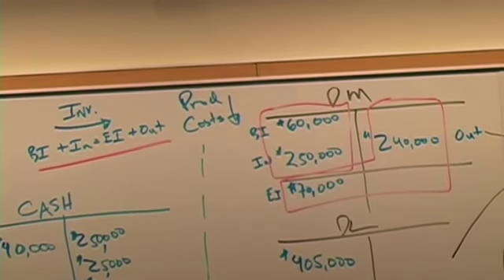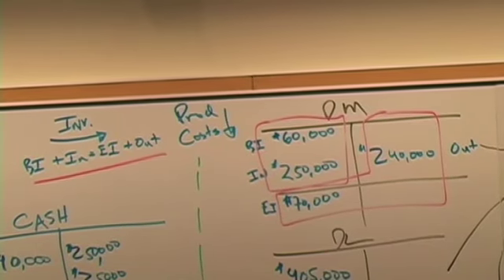8_24_10_pt7.mov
Fall 2010
Principles of Managerial Accounting
Cost Flows
Part 7